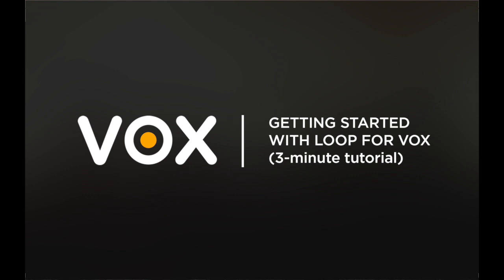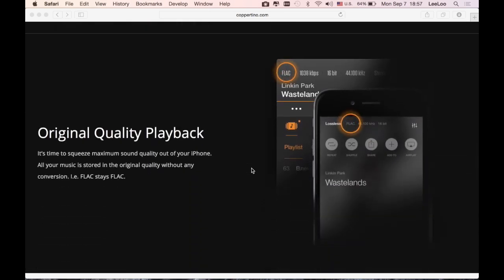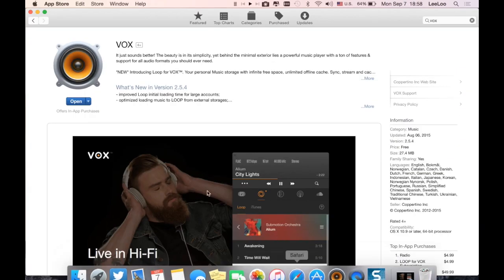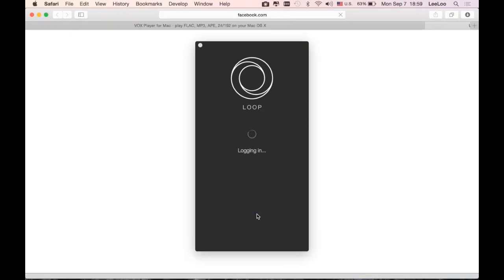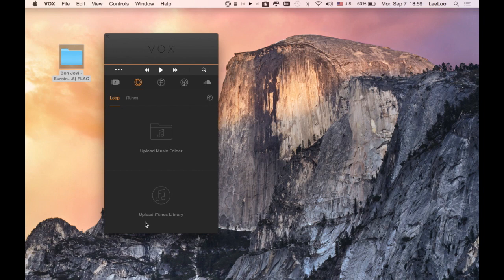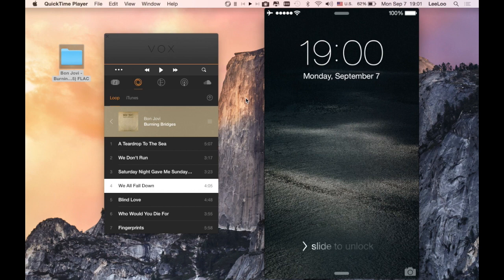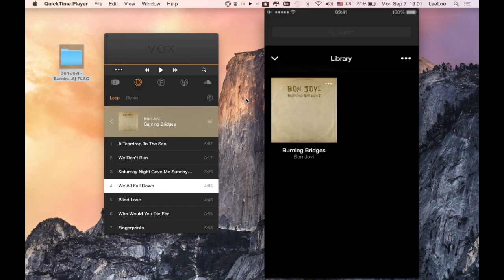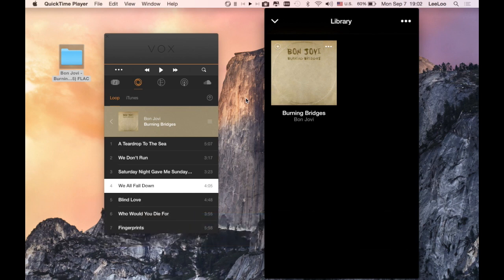VOX Music Player with Loop Music Cloud Storage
How to sync your FLAC music library between Mac and iPhone?
Install VOX and sign up into Loop. Enjoy!